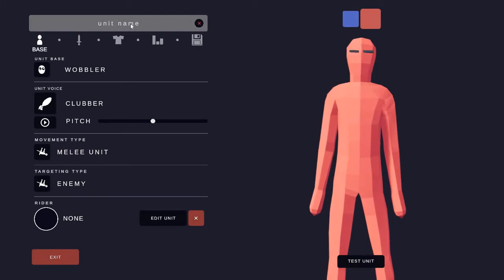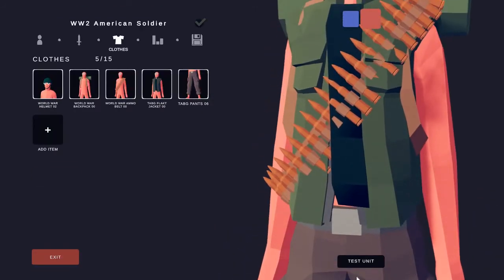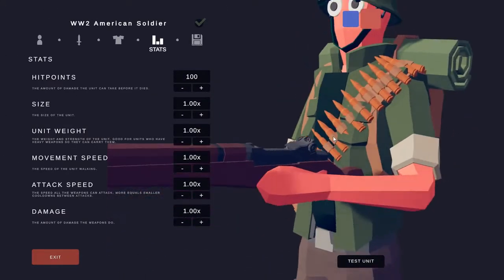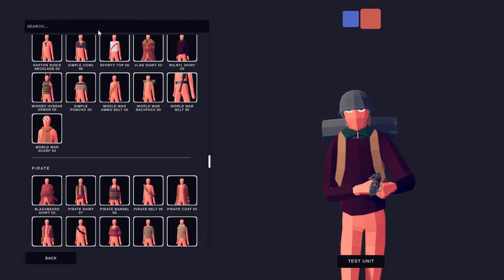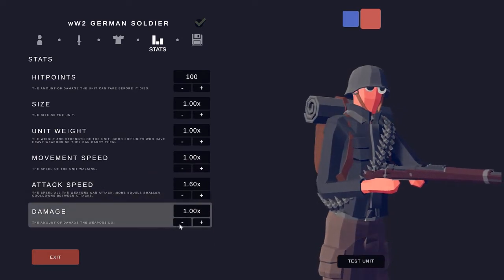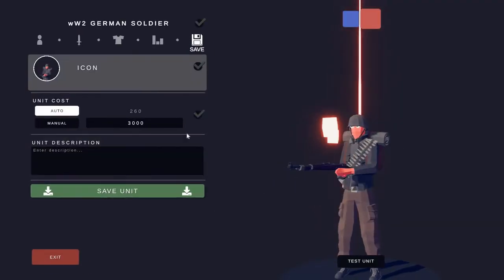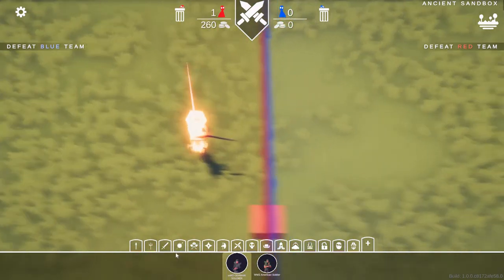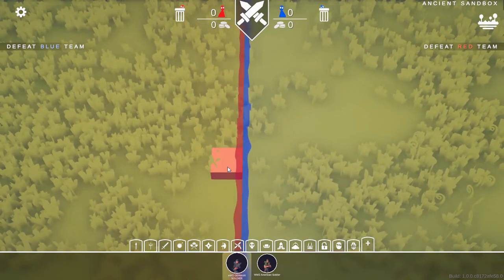Amazing TABS WW2 unit Creator Tutorial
Today I show you how to create some Amazing WW2 units!!